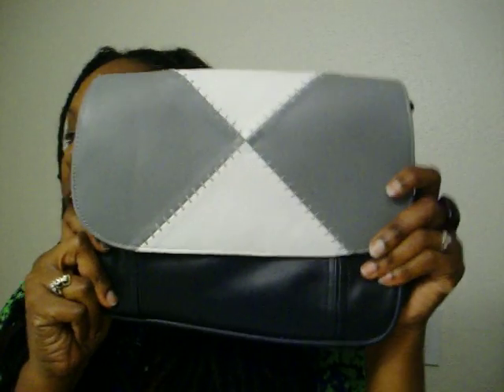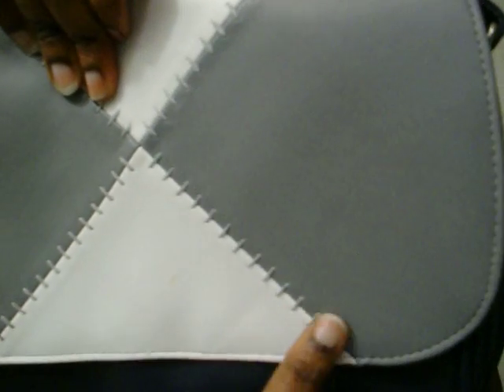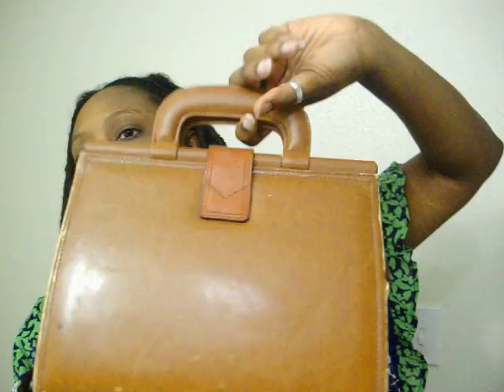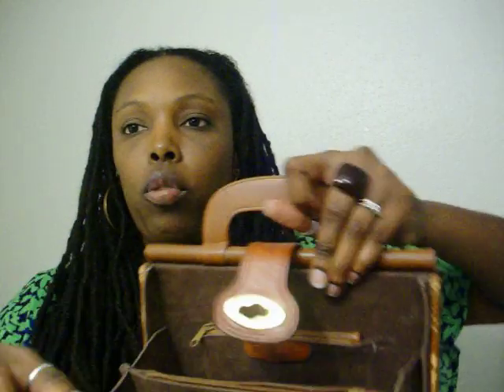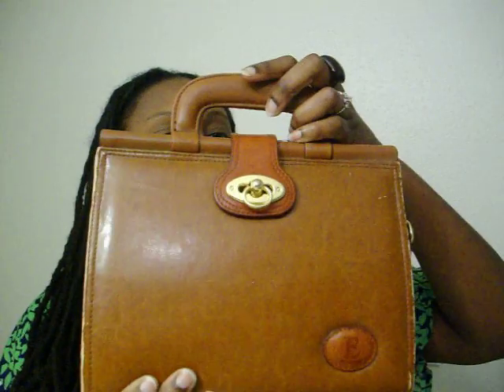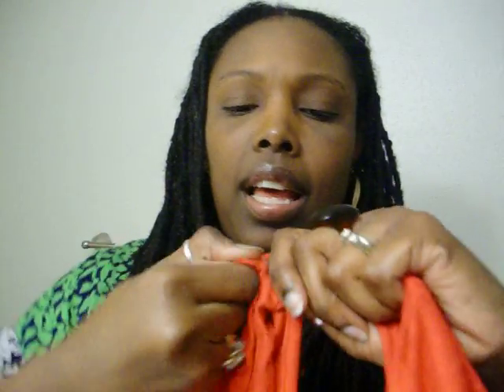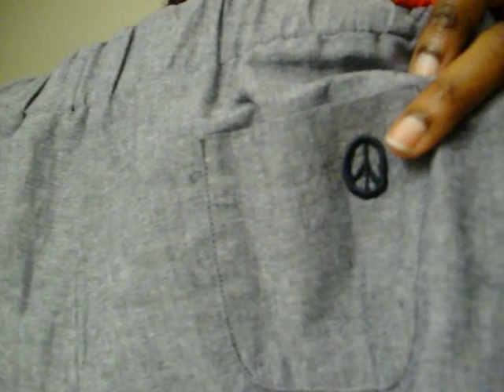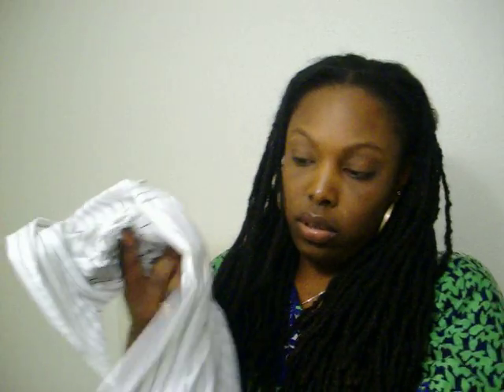Thrifting Haul Contd....(Video III/III)